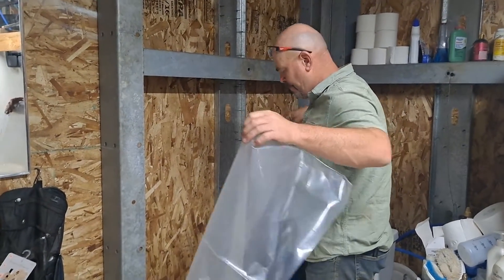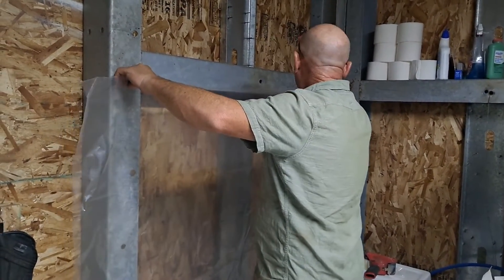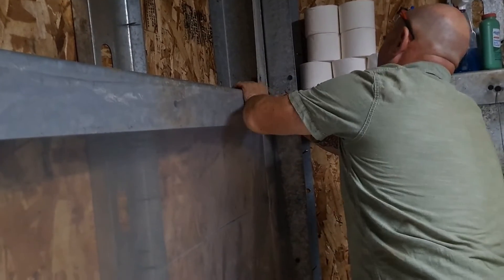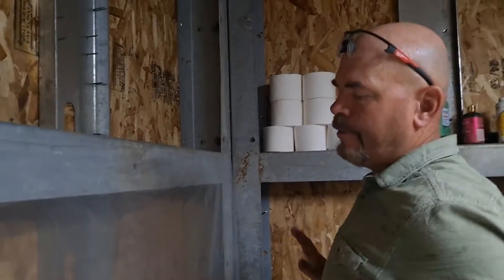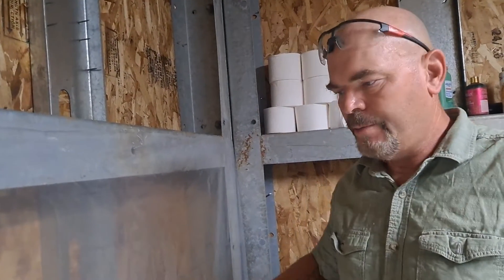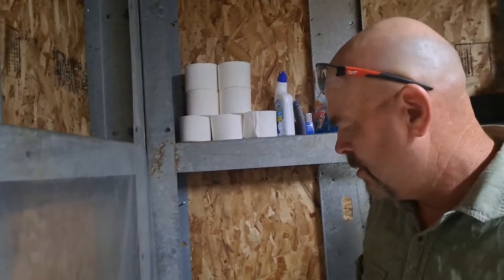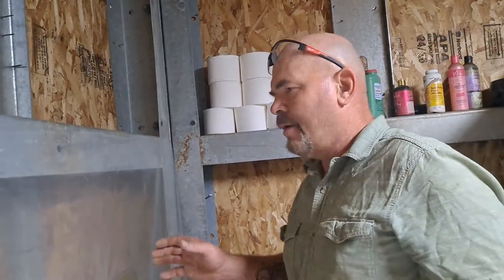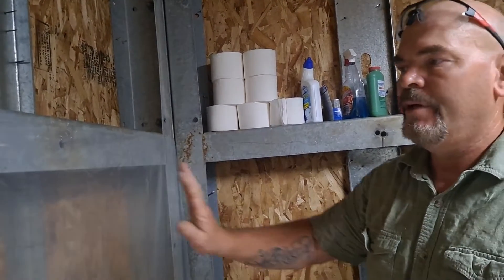Pouring Aircrete in to A wall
Aircrete (aerated concrete) has the potential to change the way that the people of the world insulate and build their homes. We have been using our Foam Mate tool since 2018 to build wall panels and create greater efficiency in high heat applications like rocket stoves.
Our current, most exciting project is our Light and Portable Aircrete Rocket Stove. We used this stove in our uninsulated off grid house this winter and this little stove kept us toasty without putting any smoke into the air around our house. It is so well insulated our dogs sleep touching the stove even though the batch box registers up to 2000 degrees Fahrenheit when full of coals and wood.

This stove can be manufactured by anyone with a pop-rivet tool and a bag of refractory mix concrete. We are so excited to share the book with you.

ad Hydrated Lime
ad J lube
ad Gloves
ad Glasses